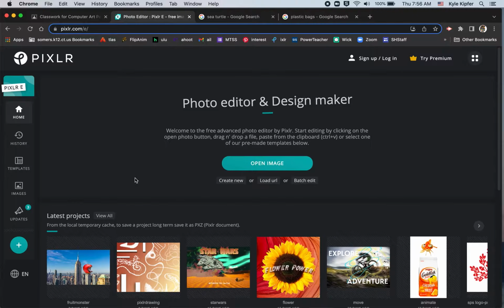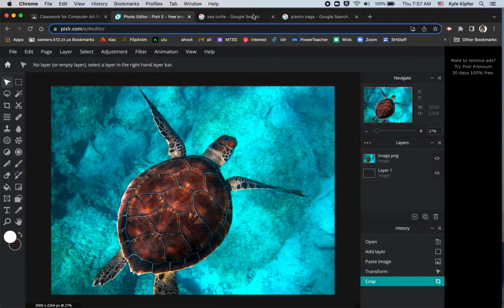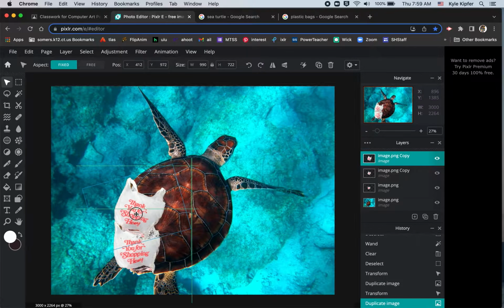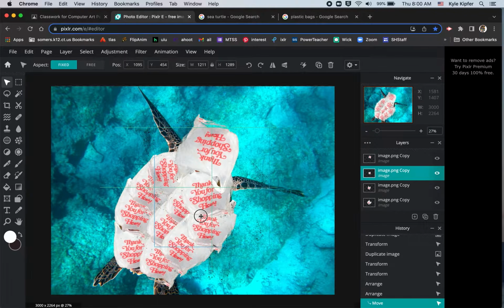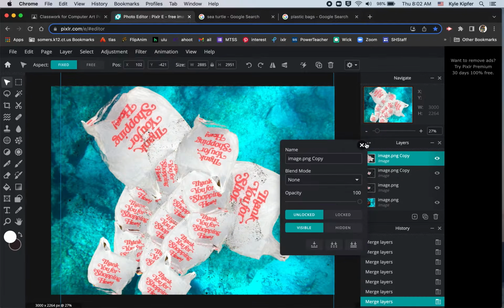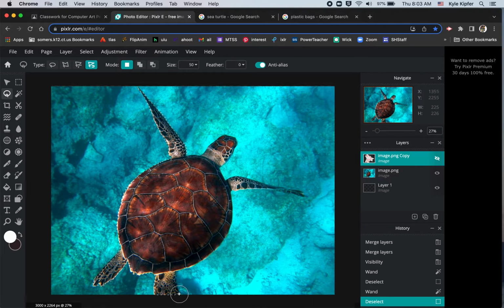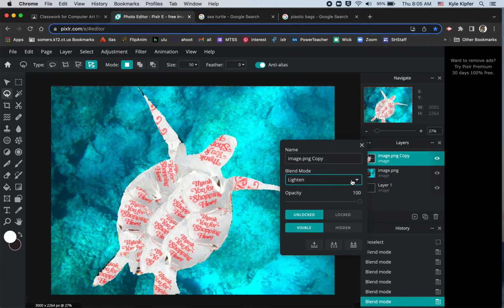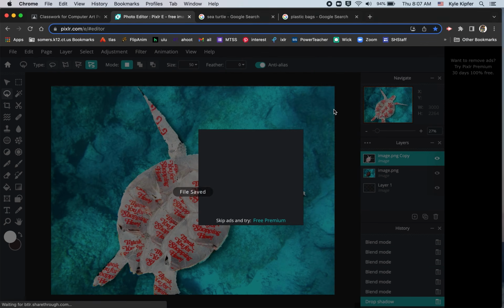Pollution Project with Pixlr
Tutorial for creating an image that shows the effects of single use plastics on the environment. Utilizing selection tools, layers, and blend modes in Pixlr for free!